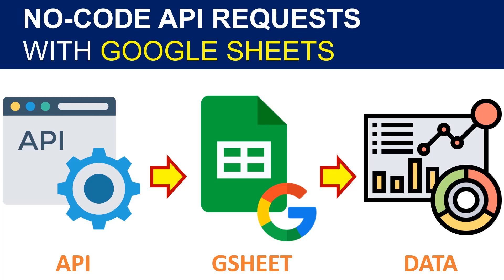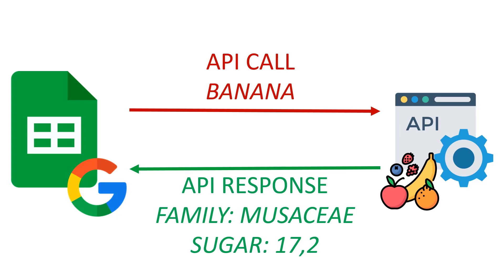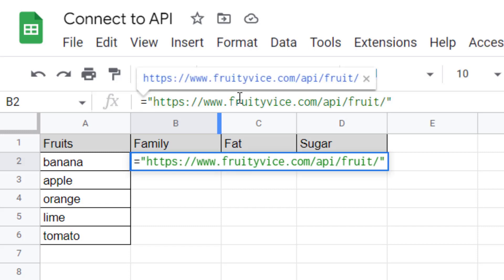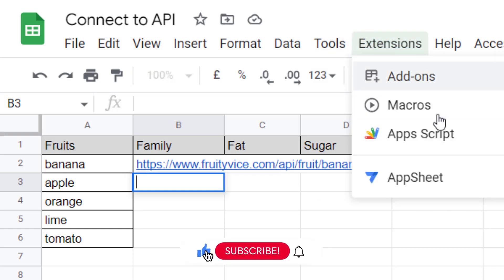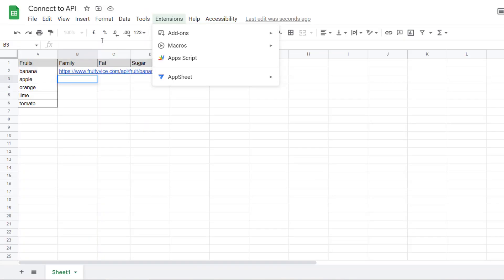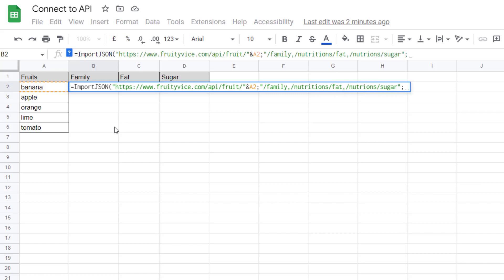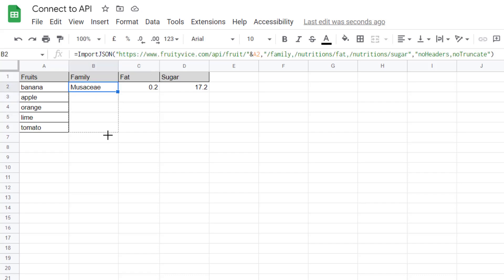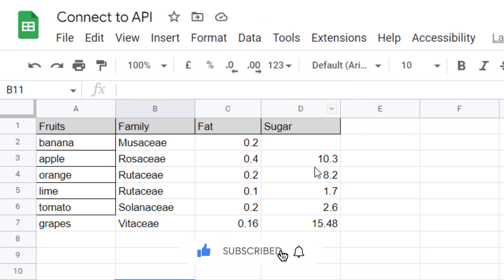(No Code) Connect to APIs using Google Sheets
No Code method using Google Sheets to connect to any API to retrieve data automatically.

Chapters
00:05 Intro
00:28 Definition of an API
01:08 Example using Google Sheets
01:35 Example of an API request
02:14 Add a google sheet script: ImportJSON
03:15 Use importJSON